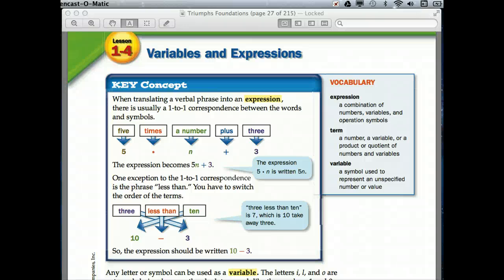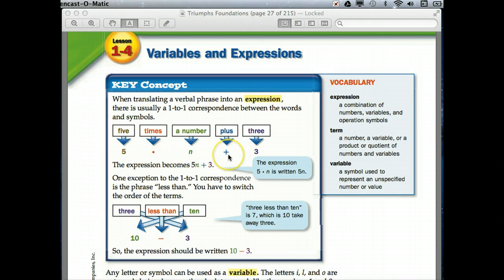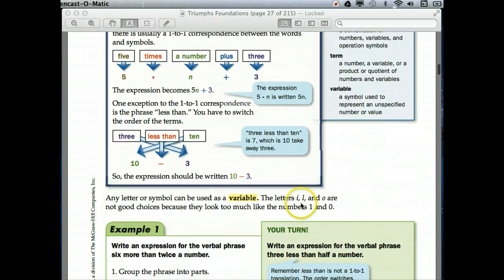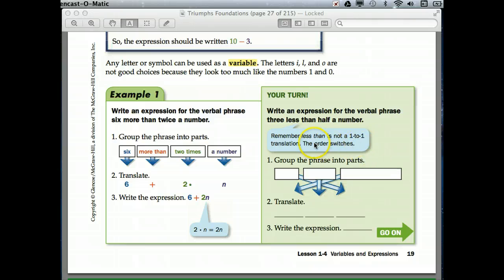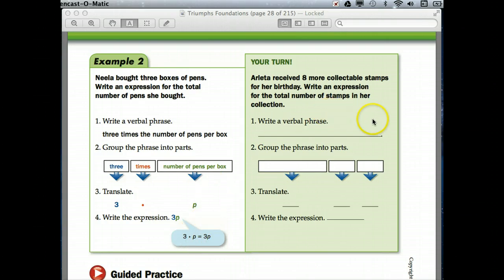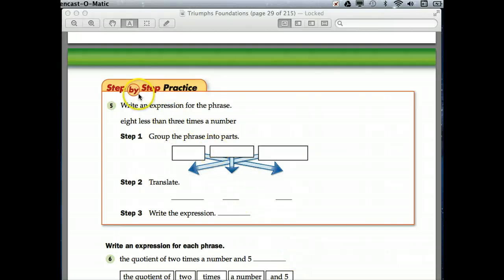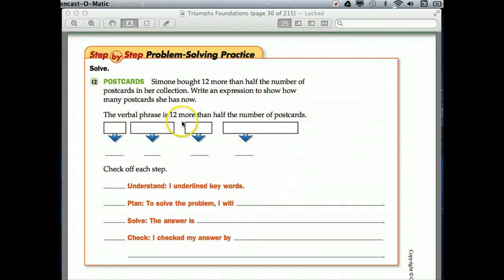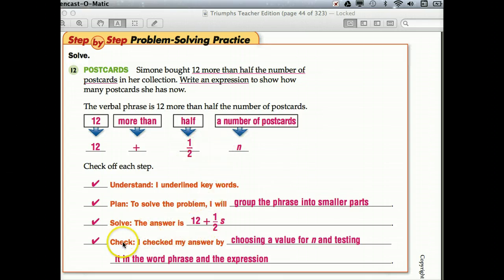MTG Lesson 1.4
MTG Lesson 1.4 Variables and Expressions